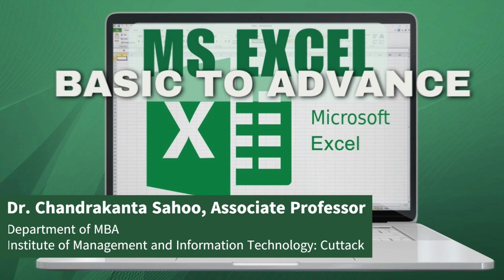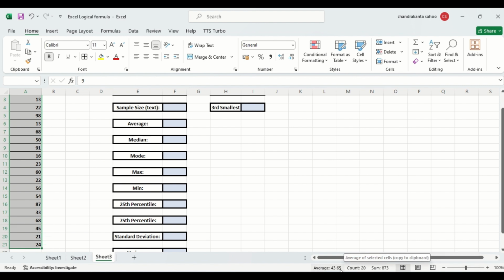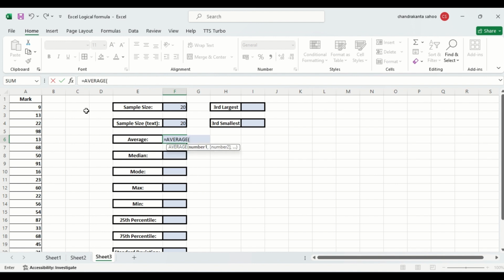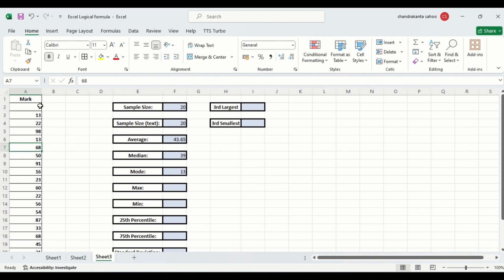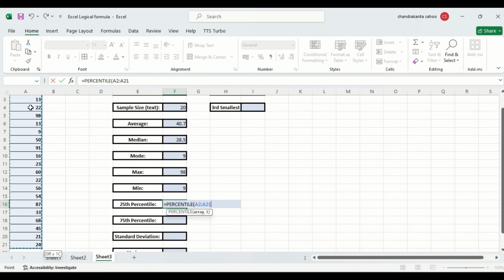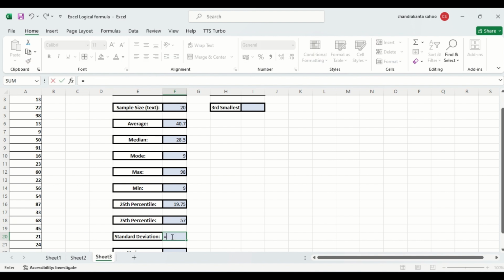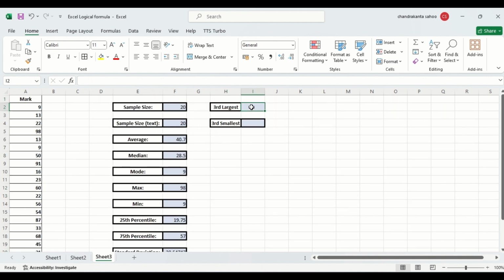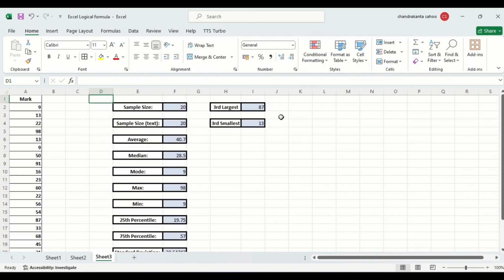20 MS Excel- Basic Statistical Formula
Excel provides several built-in functions for performing basic statistical calculations. These are widely used for analyzing and interpreting data.
AVERAGE: Calculates the arithmetic mean of a range of numbers. For example, AVERAGE(A1:A10) calculates the average of values in cells A1 to A10.
COUNT: Counts the number of cells in a range that contain a numeric entry.
COUNTA: Counts everything, including error values and empty text.
COUNTBLANK: Counts empty or blank cells.
COUNTIFS: Counts the cell(s) that meet one or multiple conditions in a specific range.
MAX and MIN: Identify the highest and lowest values in a range of cells.
STANDARD DEVIATION: Calculates the observed value that's deviated or varied from the average.
These basic statistical functions in Excel provide a solid foundation for analyzing data sets, helping to derive meaningful insights from the data.